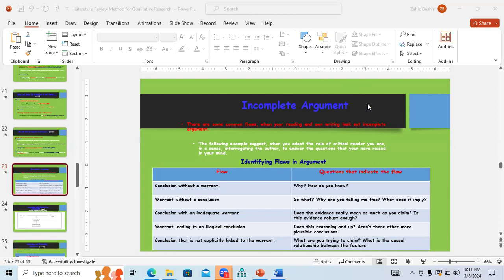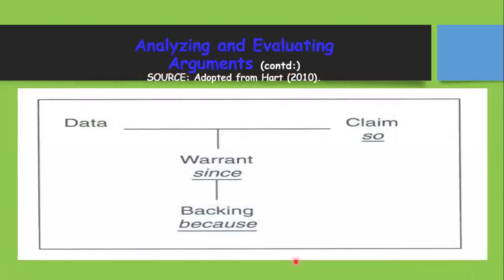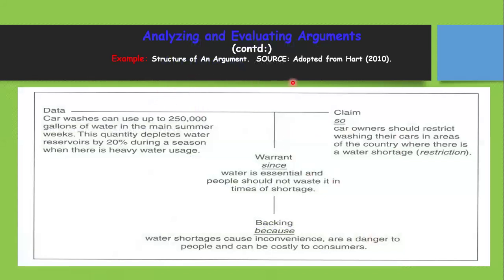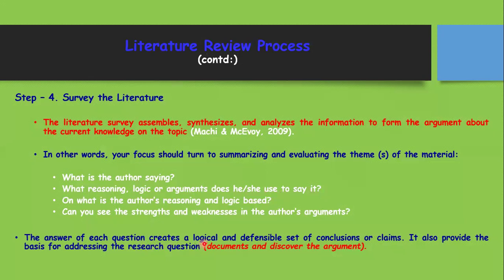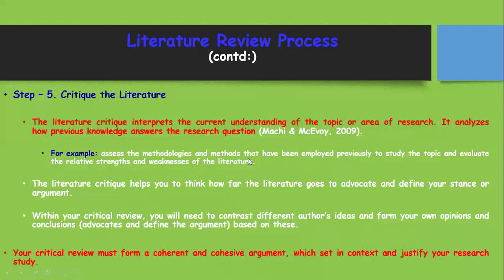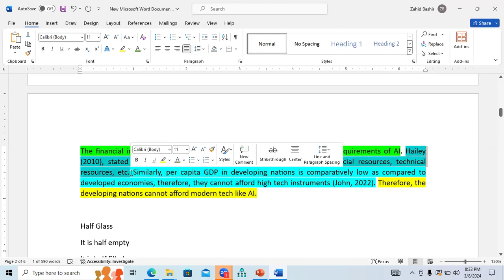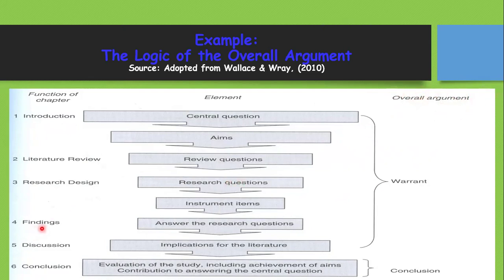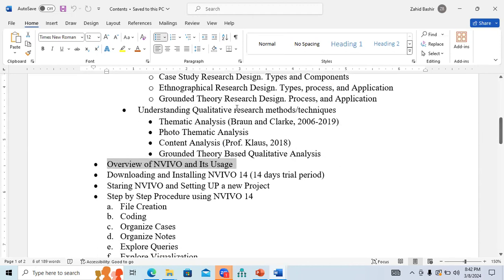NVIVO 14 Training Day-3